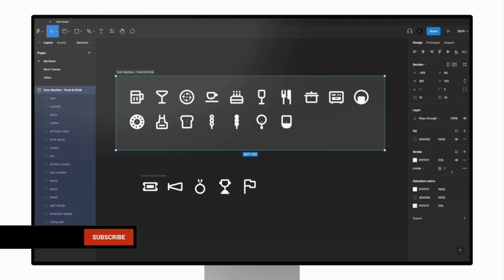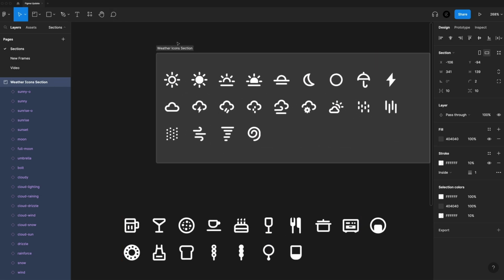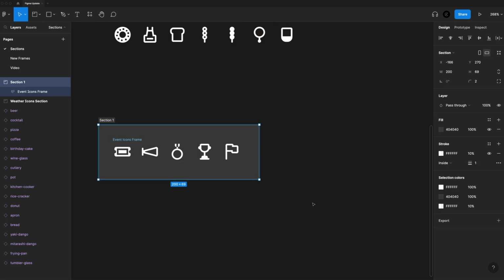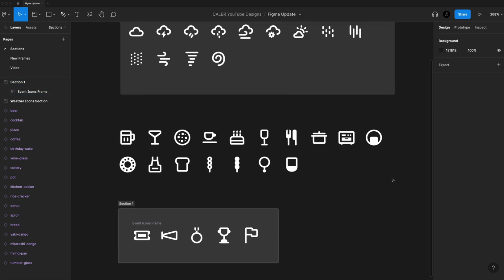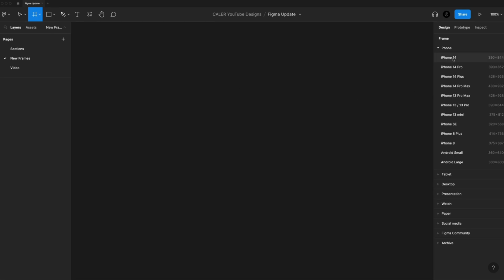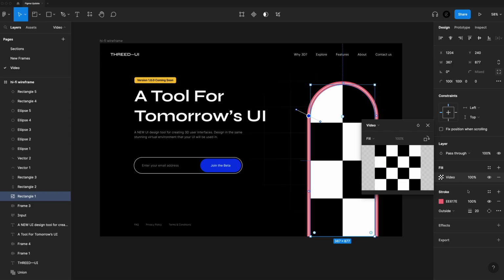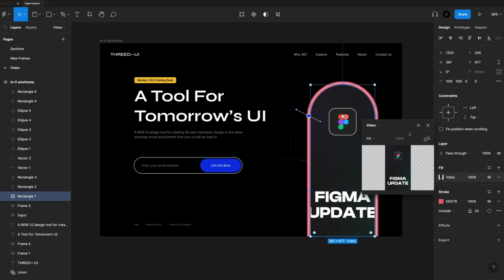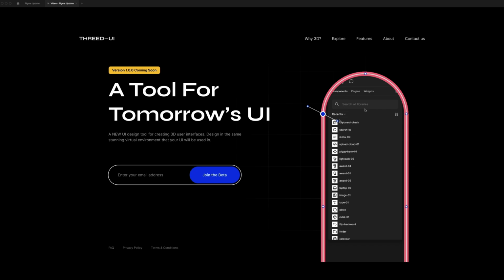New Figma Update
Some new features that just released for Figma. From sections to videos in prototypes. We will dive into the latest Figma update and discuss all of the changes to the program.

Features & Chapters:
0:00 Intro
0:12 Sections
2:01 New Frames
2:25 Video
3:47 Outro